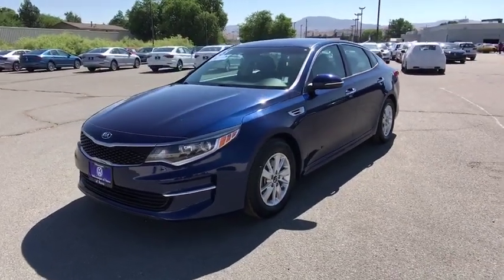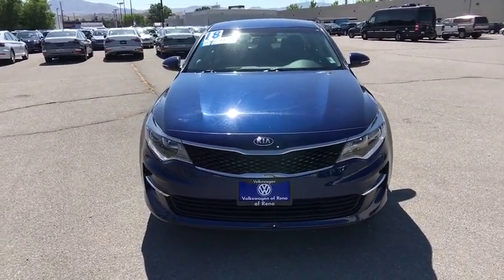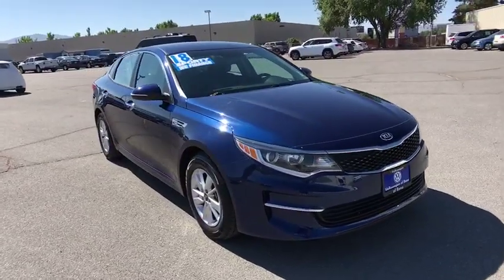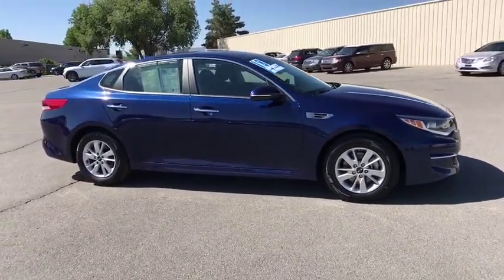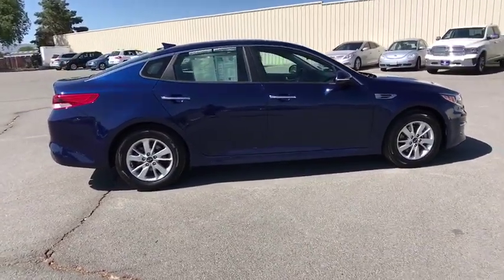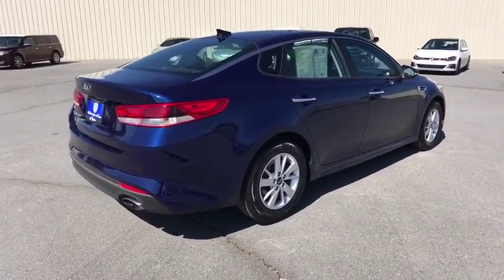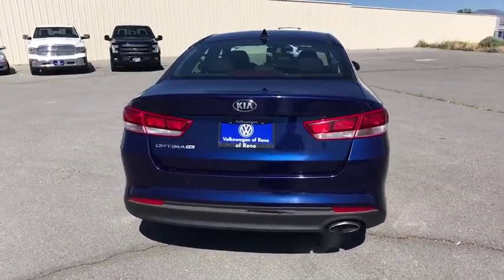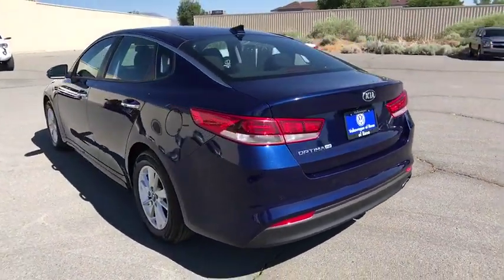2018 Kia Optima Reno, Carson City, Northern Nevada, Roseville, Sparks, NV JG207971P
Used  2018 Kia Optima available in Reno, Nevada at Lithia Volkswagen Reno. Servicing the Carson City, Northern Nevada, Roseville, Sparks, NV area.
2018 Kia Optima LX Auto - Stock#: JG207971P - VIN#: 5XXGT4L33JG207971

BLUE exterior and BLACK interior LX trim. Smart Device Integration Onboard Communications System Blind Spot Monitor Cross-Traffic Alert Back-Up Camera Aluminum Wheels iPod/MP3 Input Satellite Radio. AND MORE! KEY FEATURES INCLUDE: Back-Up Camera Satellite Radio iPod/MP3 Input Onboard Communications System Aluminum Wheels Smart Device Integration Cross-Traffic Alert Blind Spot Monitor MP3 Player Remote Trunk Release Keyless Entry Steering Wheel Controls Child Safety Locks. Kia LX with BLUE exterior and BLACK interior features a 4 Cylinder Engine with 185 HP at 6000 RPM*. EXPERTS ARE SAYING: The good news is that superior handling doesnt come at the expense of a harsh ride. -KBB.com. Great Gas Mileage: 36 MPG Hwy. BUY FROM AN AWARD WINNING DEALER: Lithia Volkswagen of Reno sells new and used cars trucks and SUVs near Sparks and Carson City Nevada. We offer easy financing options and best in market no haggle pricing for an easy and transparent purchase experience. Our sales team is open seven days a week to help you. Just a few miles south of I-80 and downtown Sparks we are located at 7063 South Virginia Street in Reno. All prices are plus tax license smog and fees. Plus any applicable finance charges. All vehicles subject to prior sale.